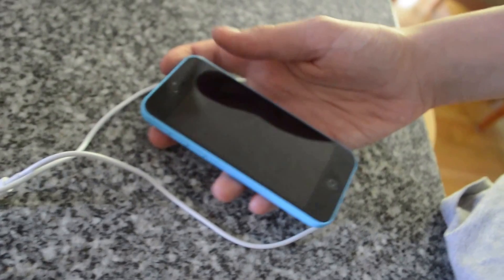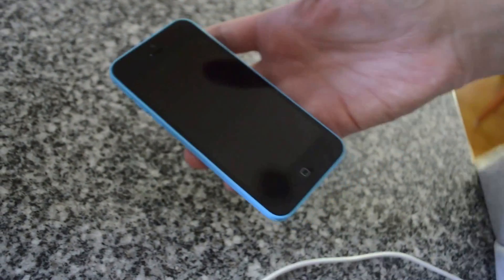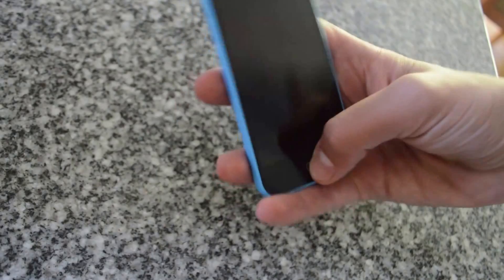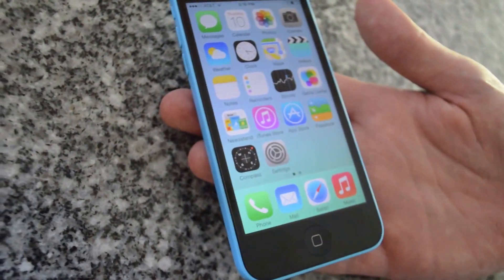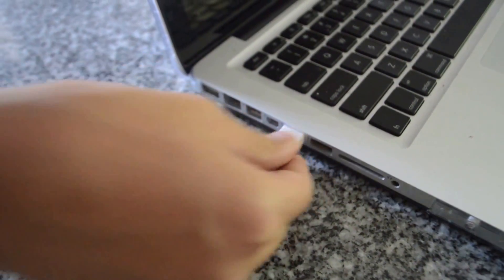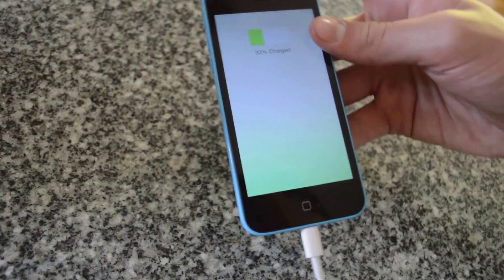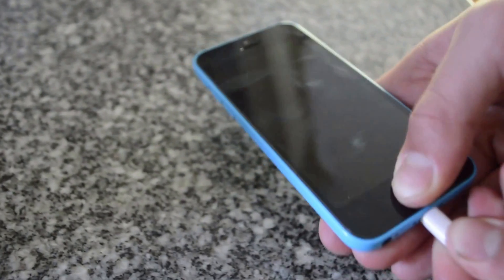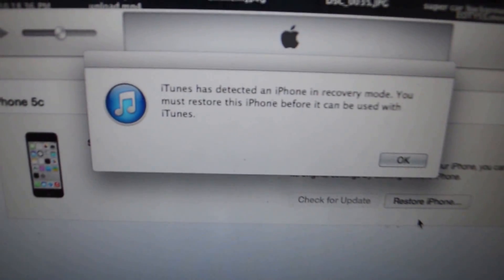NEW WAY To Put iOS Device into Recovery Mode WITHOUT COMPUTER !!!